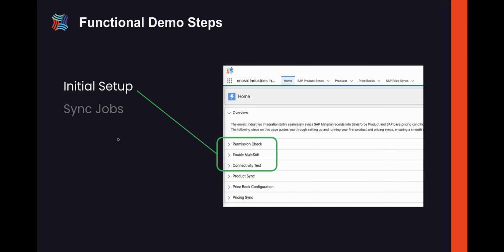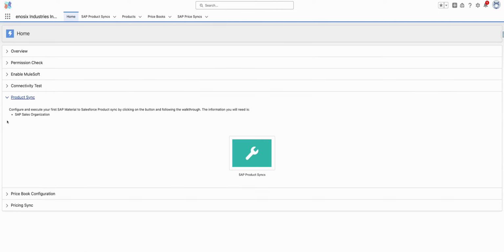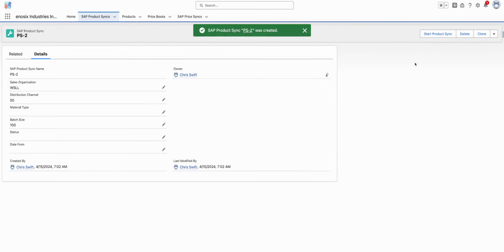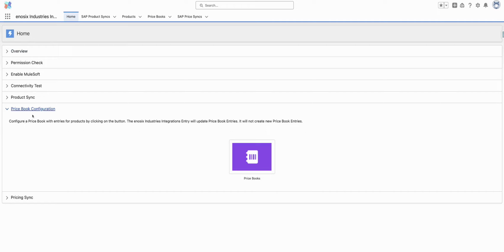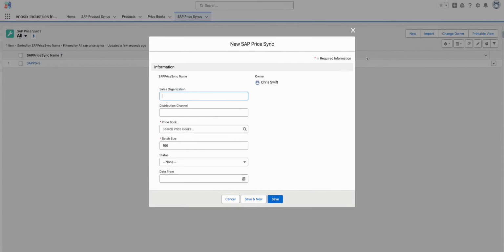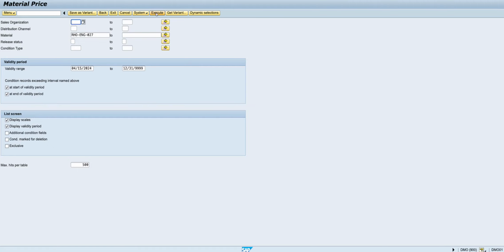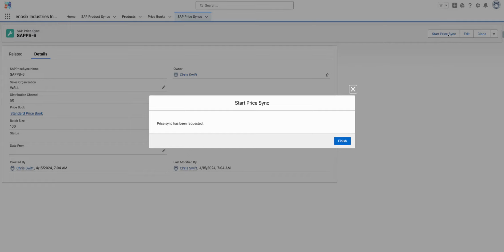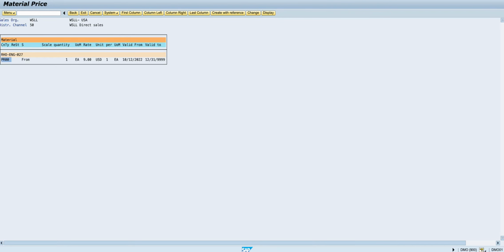enosix MFG Industry Intro